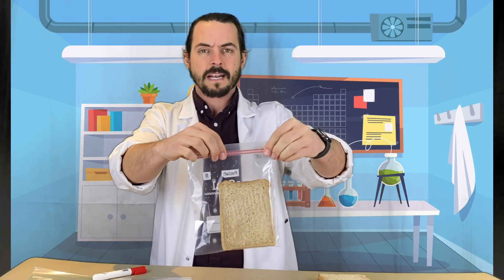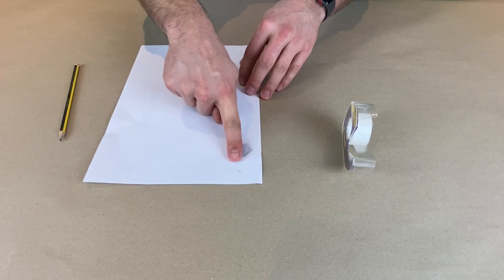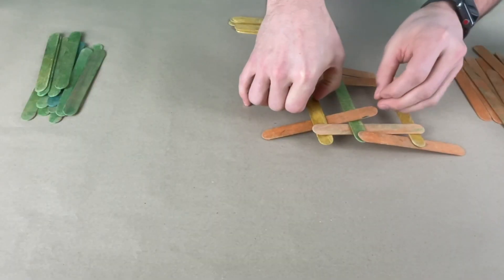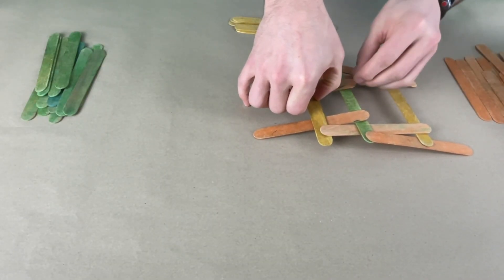British Science Week 2023 Introduction-watch this one first!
This video is a little introduction to the series to be watched before watching the others in class/at home.